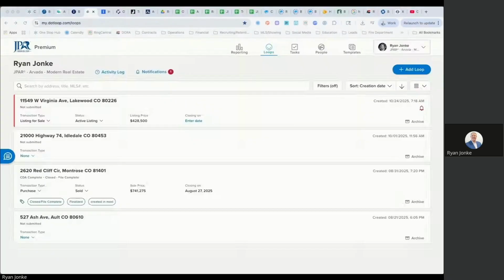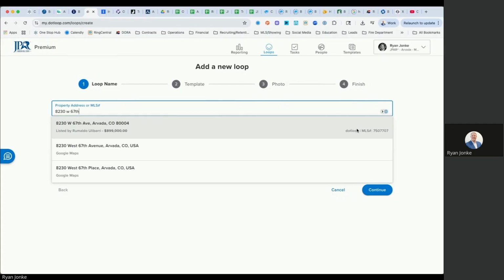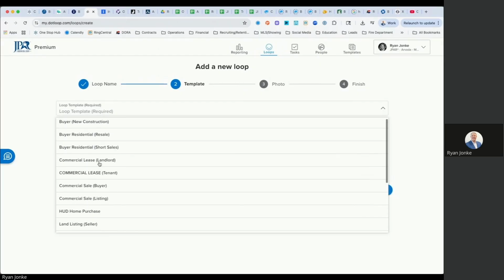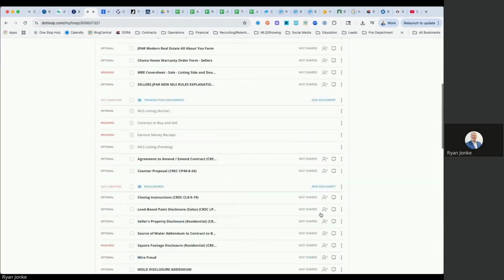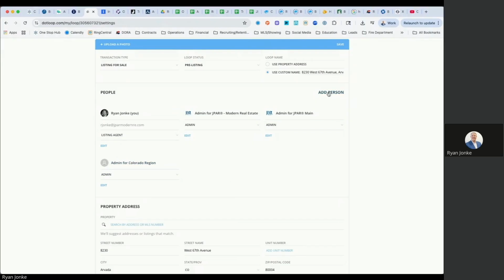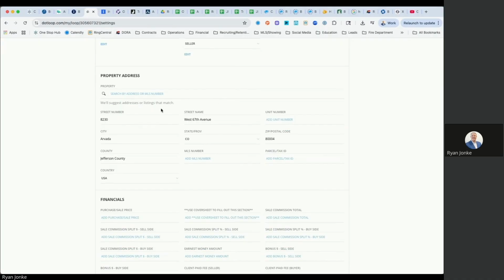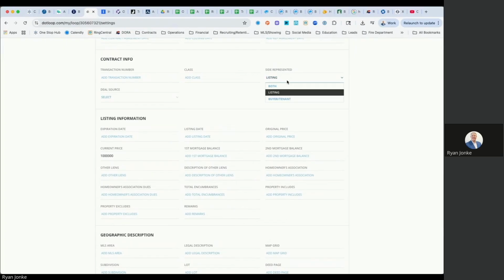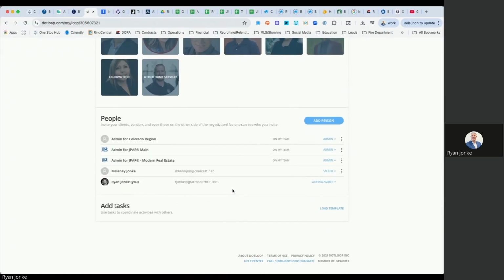Starting a transaction